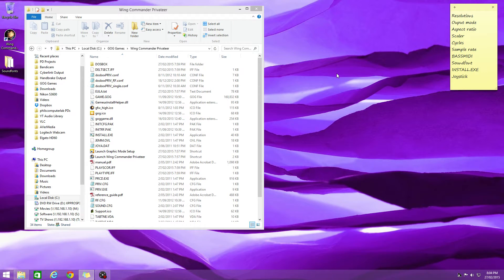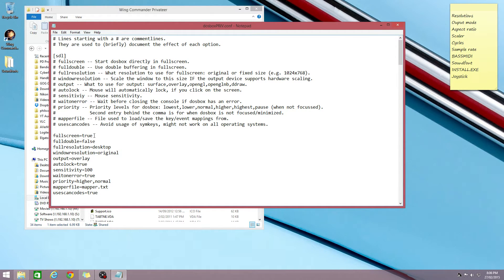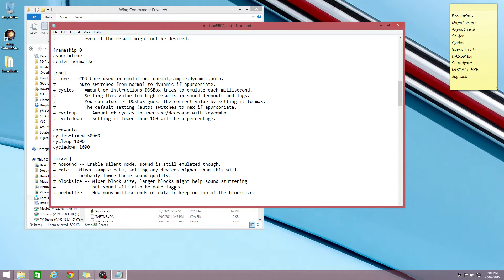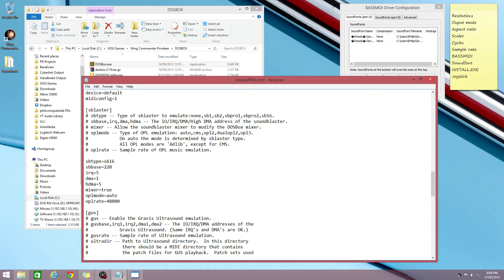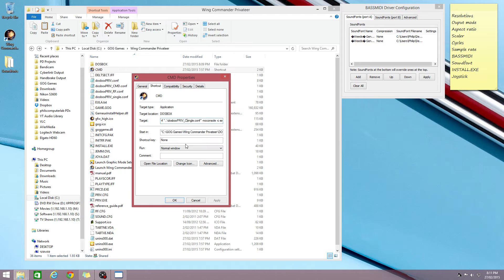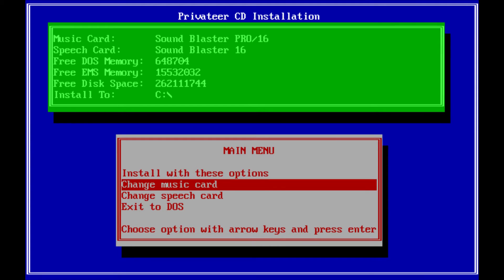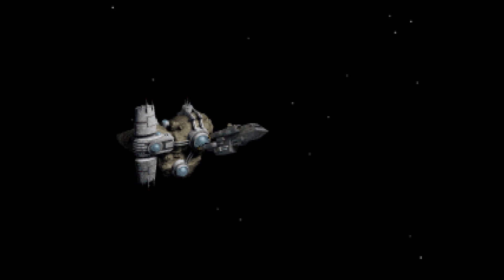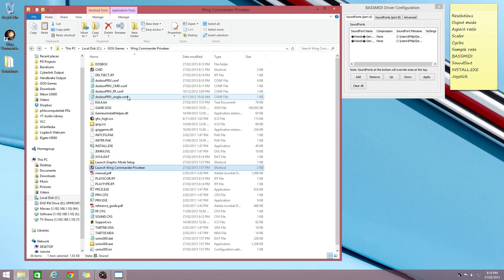Wing Commander Privateer GOG.com Tech Review and Tweak Guide